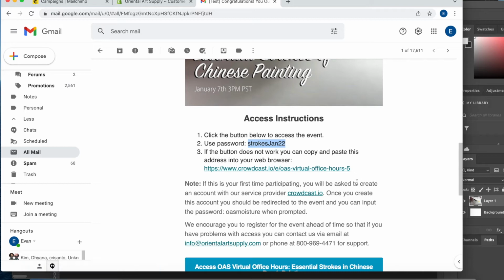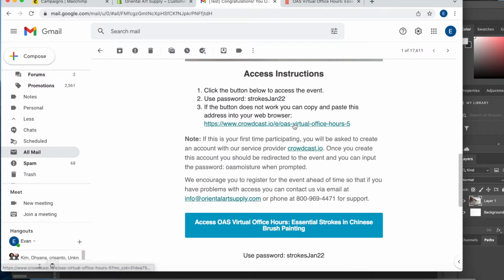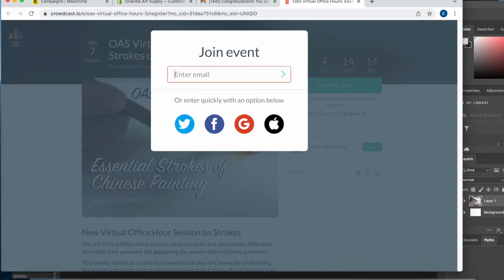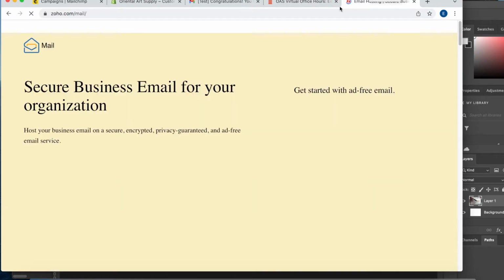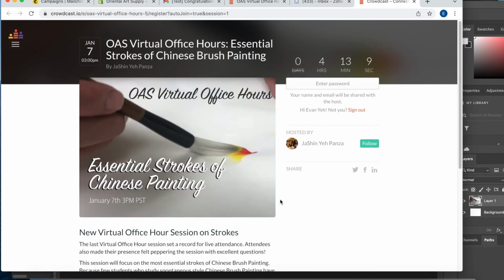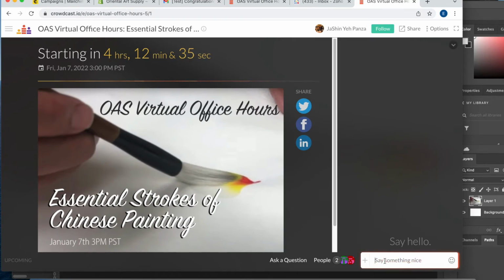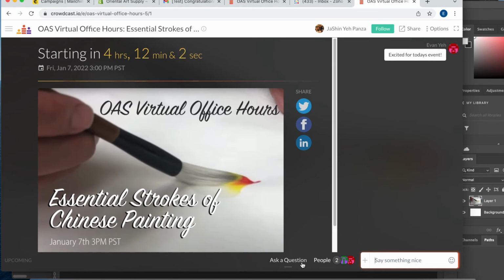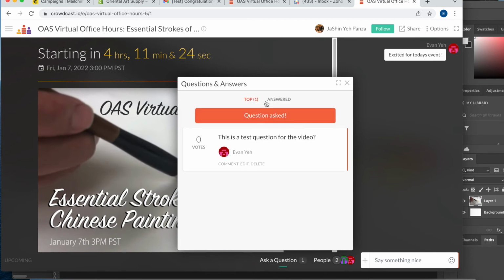Tutorial: How to Access OAS Virtual Office Hour Session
We've made a short video showing how to access the OAS Virtual Office Hour sessions.